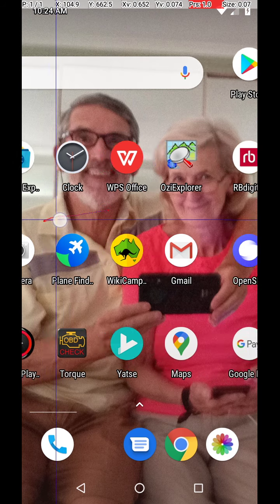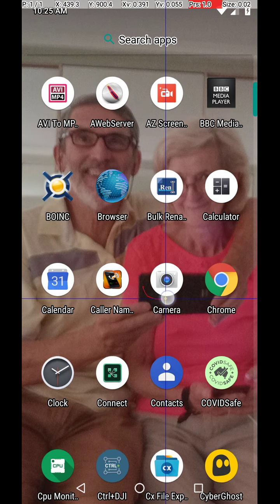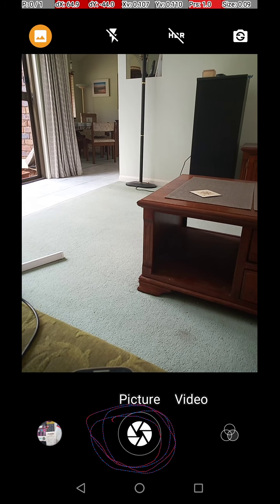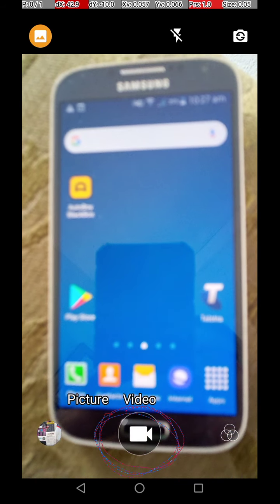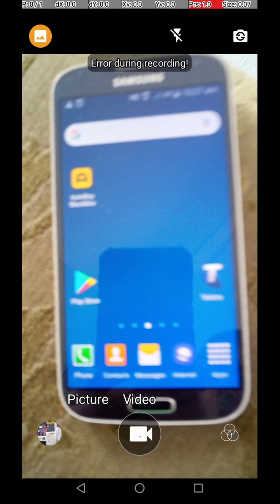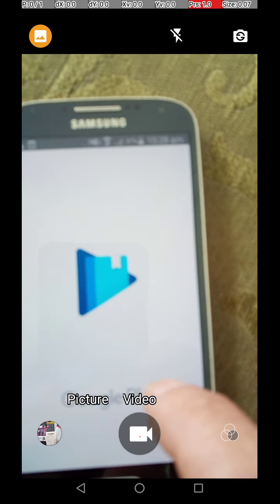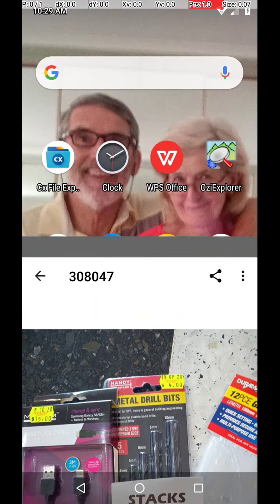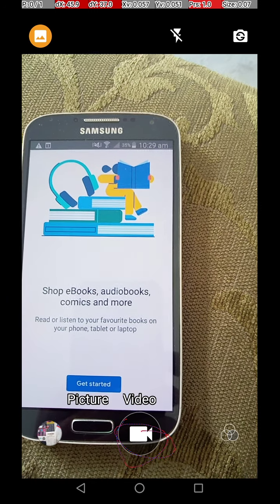How to Record Video on a Mobile Phone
this video shows you how to record a video on a mobile phone using the phones camera app.